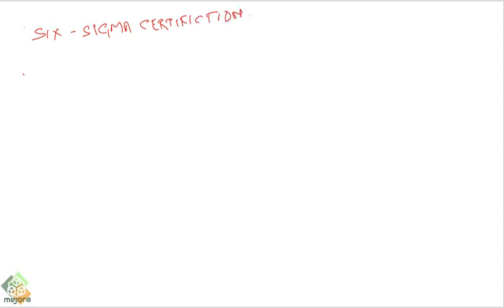How to choose the best six sigma training institue & Certification Body(Part1)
Every day we receive a large no of request to support students finalize the best institute for six sigma training. In this video we have shared few simple but critical areas which the student can easily verify on his own with out any knowledge of six sigma.